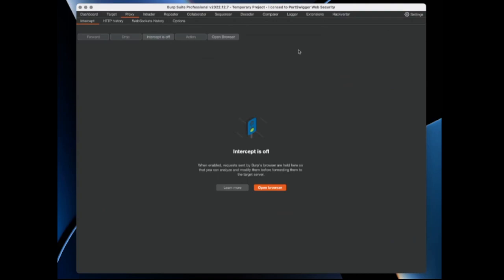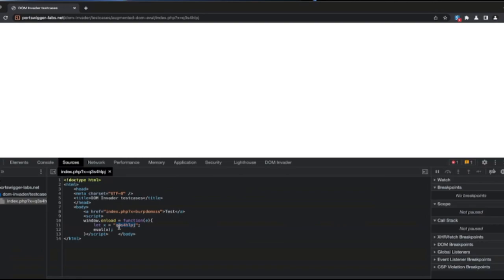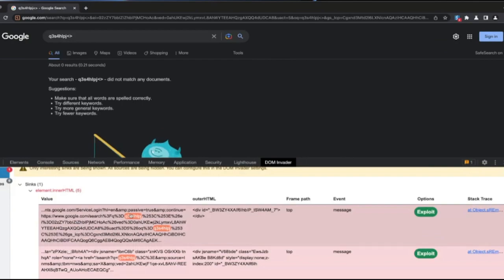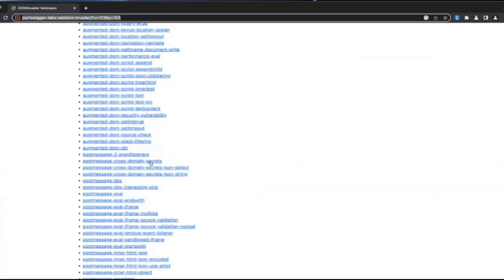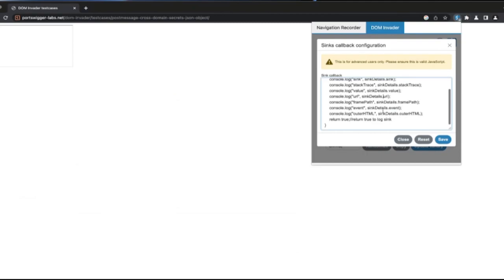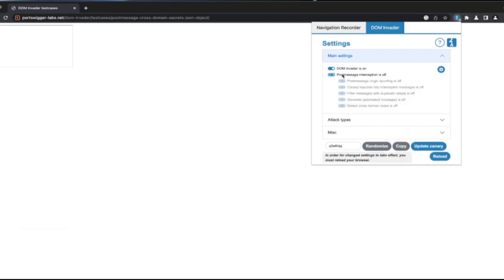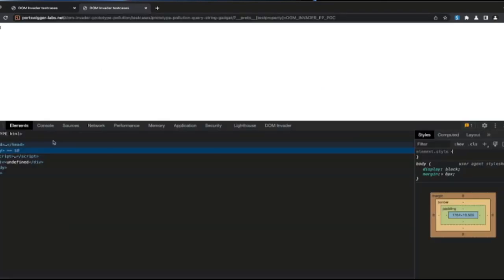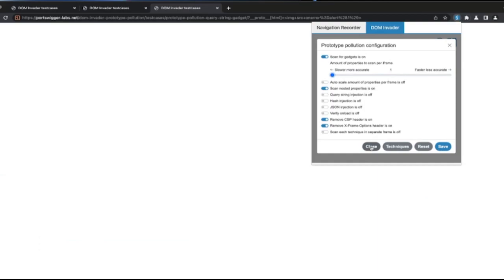How to use DOM Invader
DOM Invader is a browser-based tool that helps you test for DOM XSS vulnerabilities using a variety of sources and sinks, including both web message and prototype pollution vectors. It is available exclusively via Burp's built-in browser, where it comes preinstalled as an extension in the paid and community version. Gareth walks us through how to use DOM Invader In this video!

00:00 Intro
00:14 What is DOM Invader?
01:15 How to use DOM Invader
03:00 Simple canary usage
07:30 How does the exploit feature work?
09:04 How you might navigate false positives
10:40 Customizing sinks
13:51 Using the browser console features inject URL params and Inject Forms
17:40 New features: detecting cross domain leaks with postMessage
20:30 Can DOM Invader be extended?
21:33 New features: Source, sink, and message callbacks
24:40 How to turn on/off source/sinks
26:24 Prototype pollution
30:00 How to find prototype pollution
35:00 Exploiting prototype pollution
37:15 Scan for gadgets & exploiting a gadget to achieve DOM XSS via prototype pollution
39:46 Customizing how you find gadgets